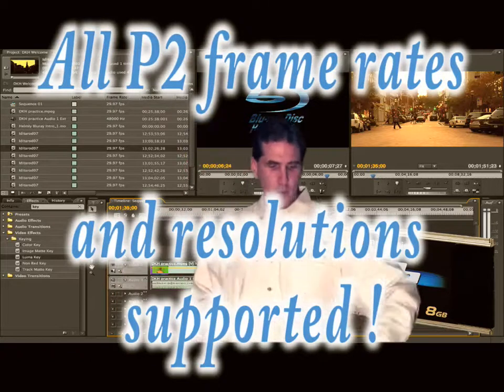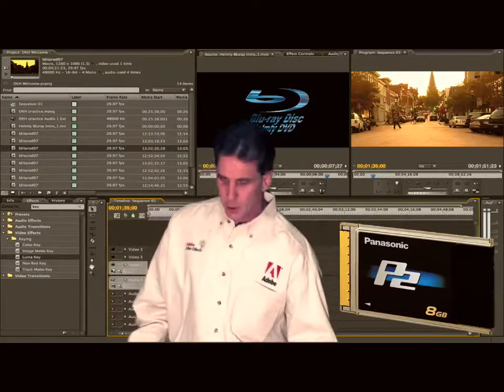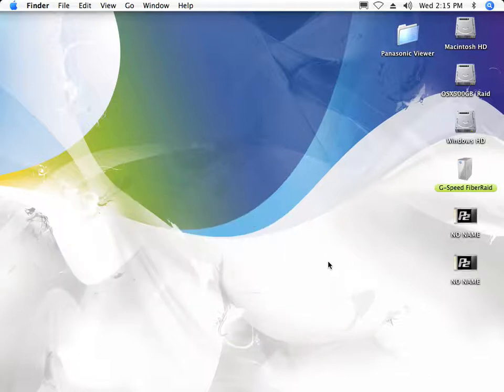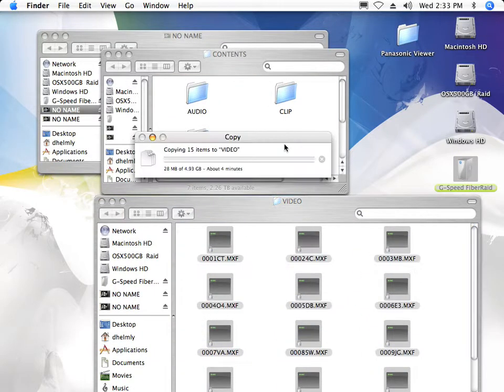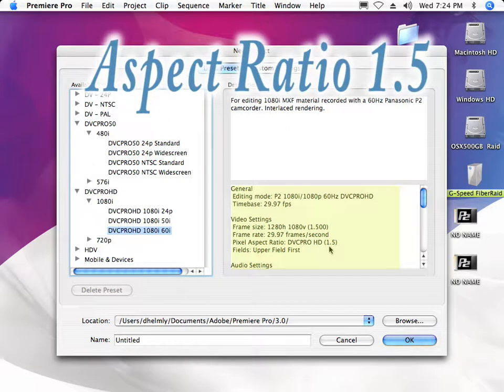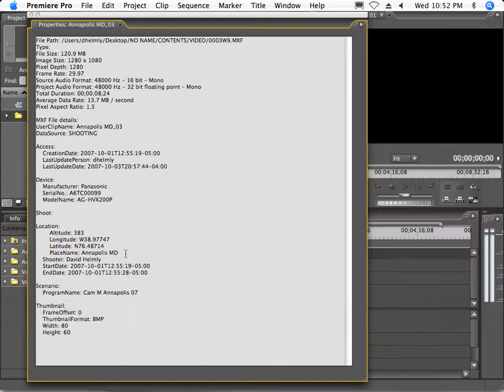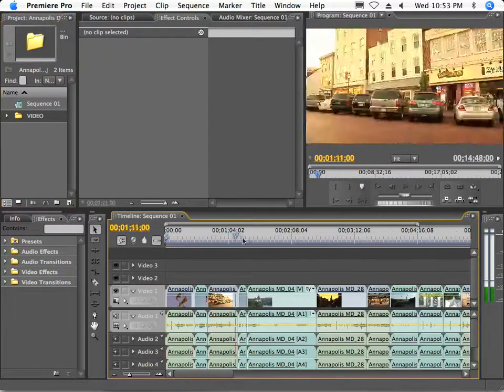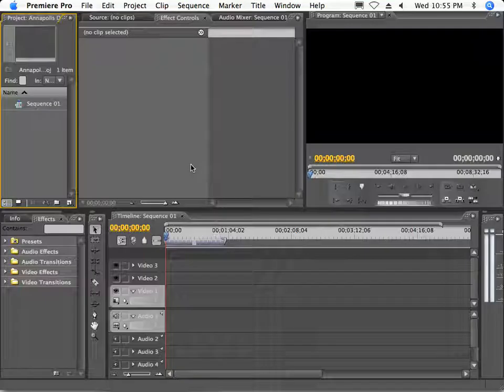Part 1 of 3 DavTechtable Premiere Pro CS3 and P2 MXF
This video shows our new support for Panasonic P2 MXF video format in the Premiere Pro CS3 3.1 update. Make sure to also review new support for After Effects CS3 in the 8.02 update due by year end 2007. THIS IS PART 1 of 3